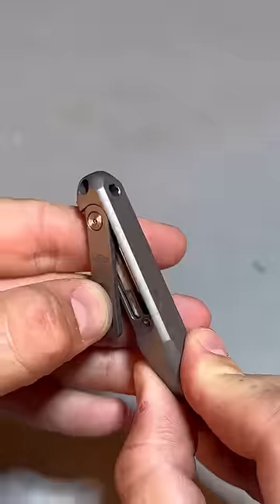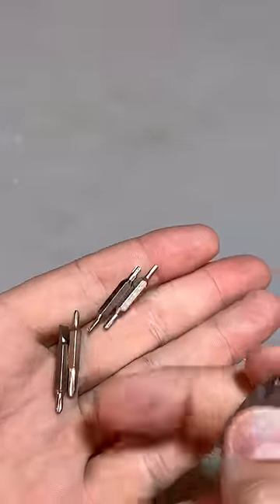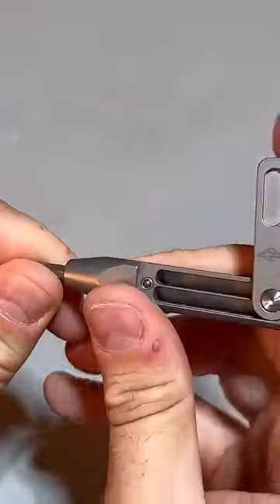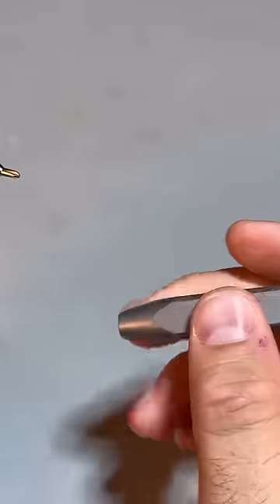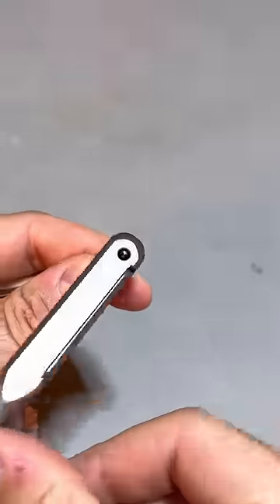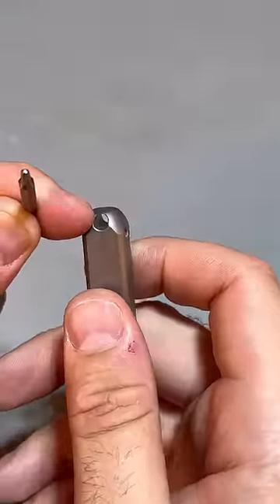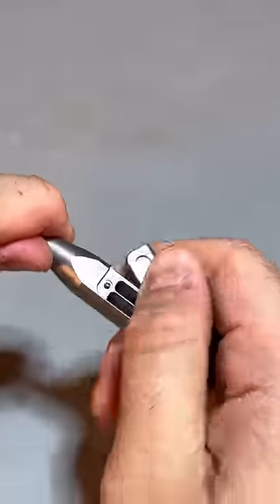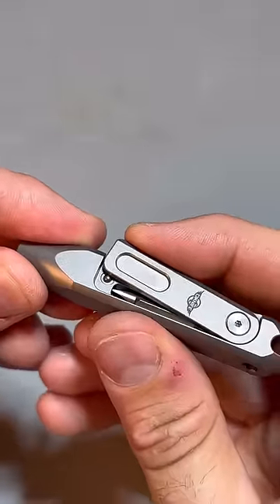Next Level Keychain Screwdriver 🪛